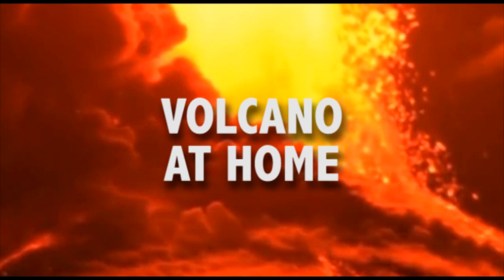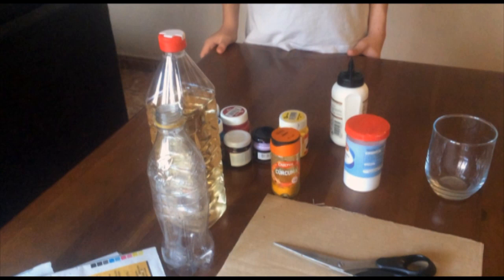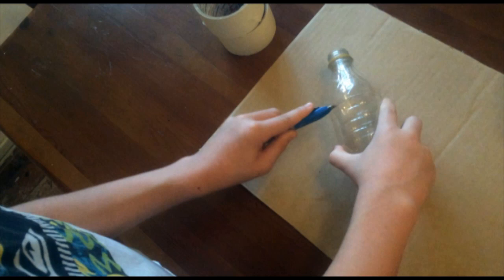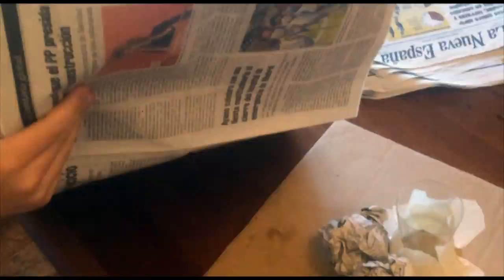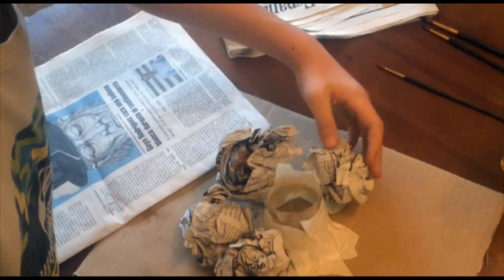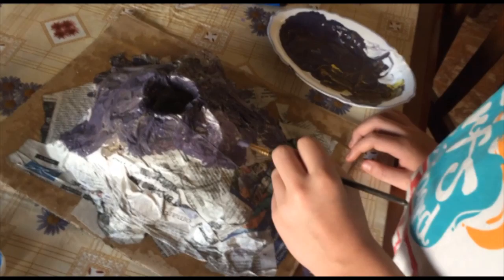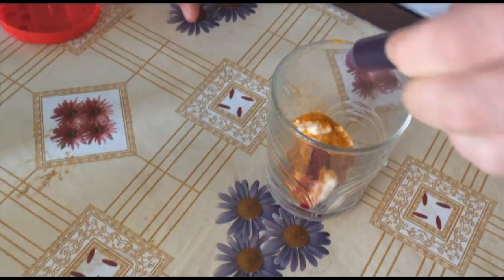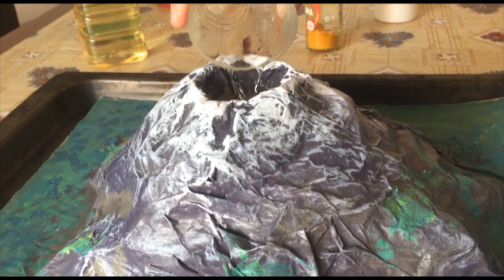"Volcano at home" by Hugo Fernández Llaca (1ºB)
Hugo shows us how to make a homemade volcano as well as how to make it erupt.
Teacher: Leticia